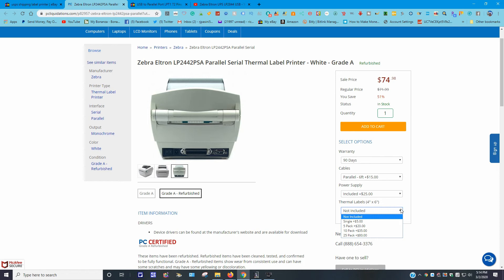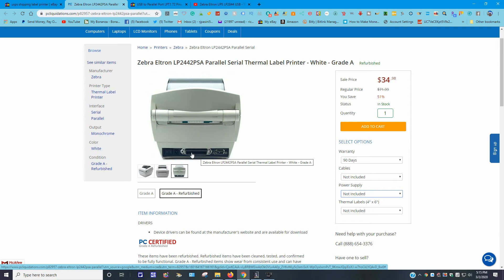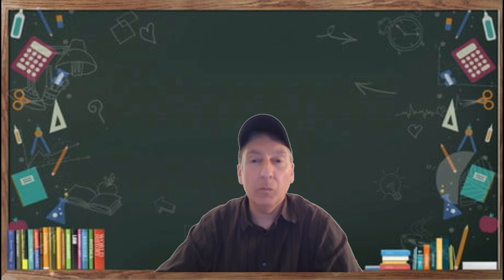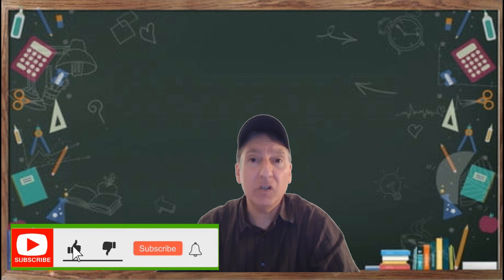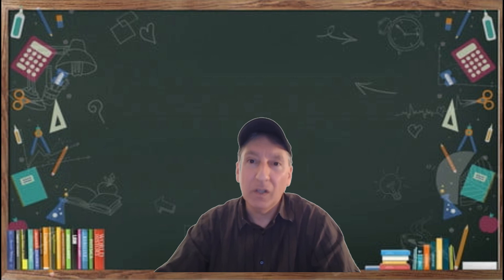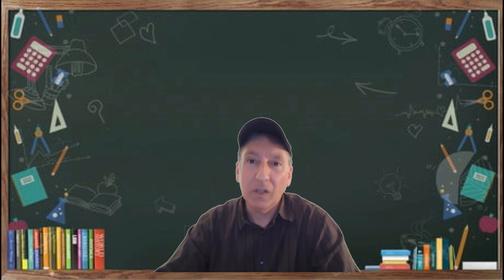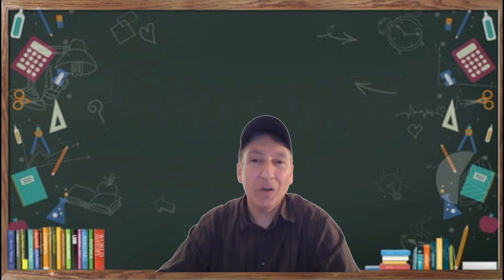Buying a thermal label printer for your ebay business 3-18-20